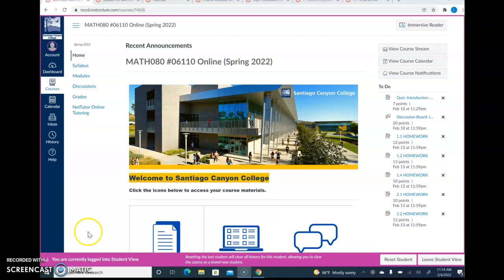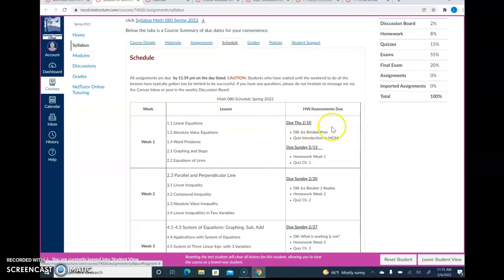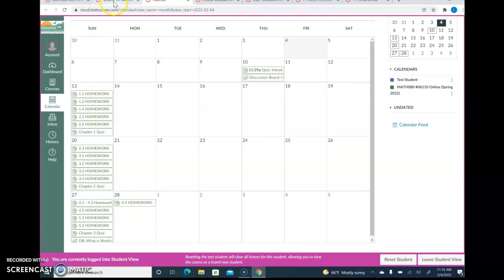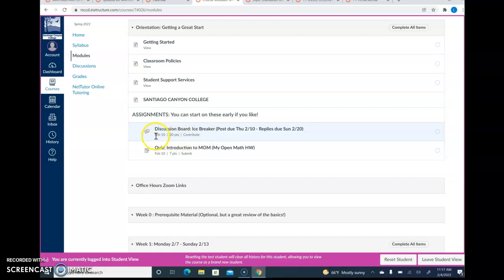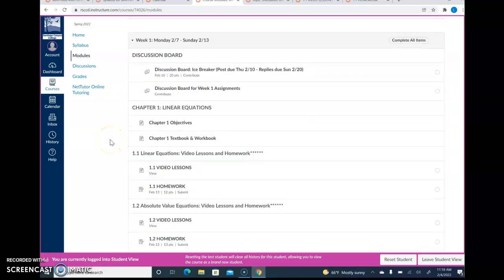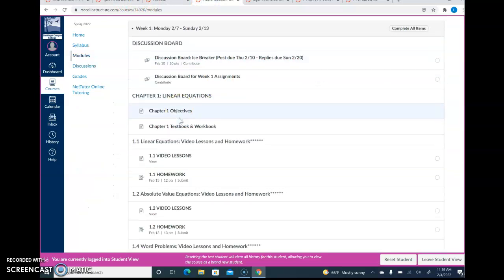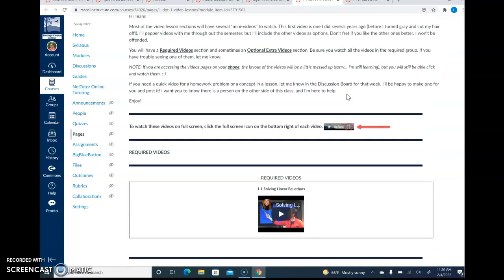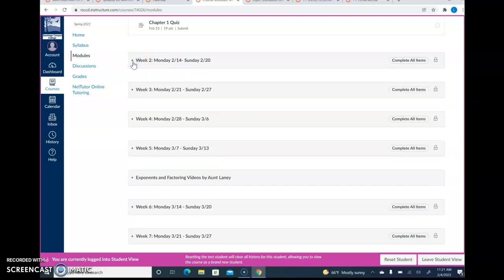Math 080 Welcome Video: Spring 2022